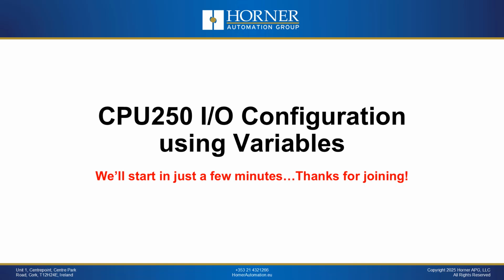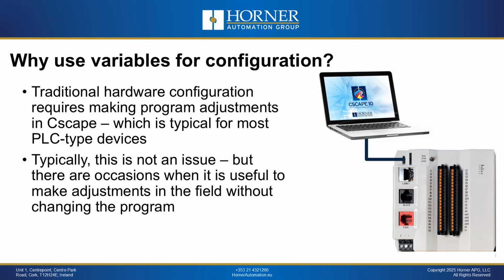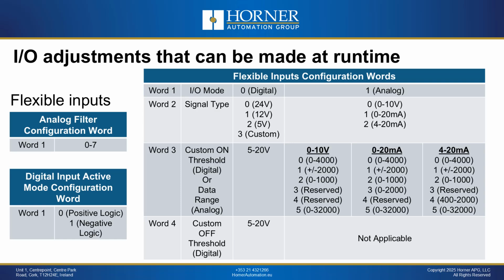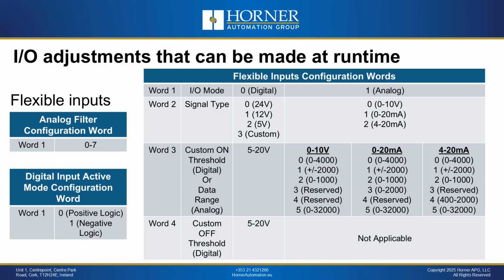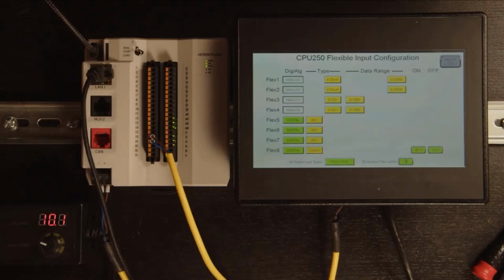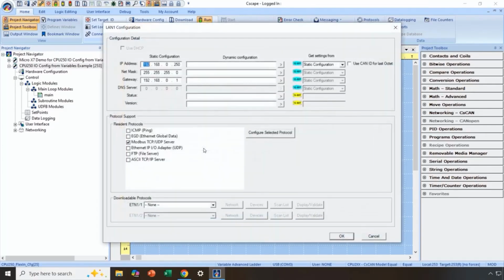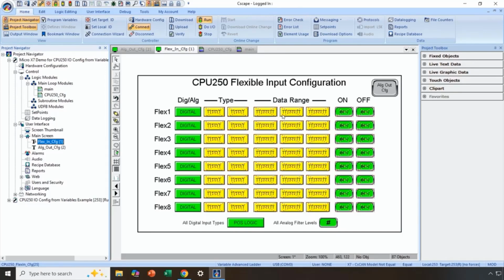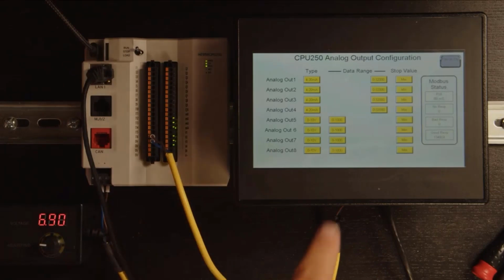CPU250 I O Configuration using Variables